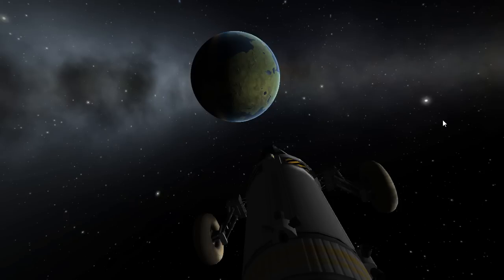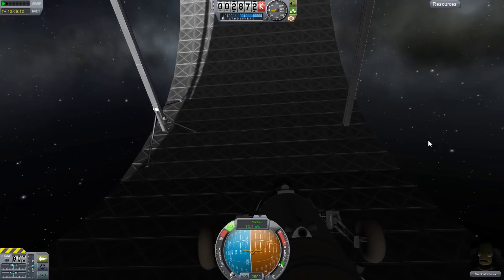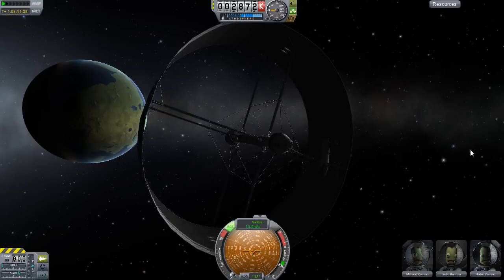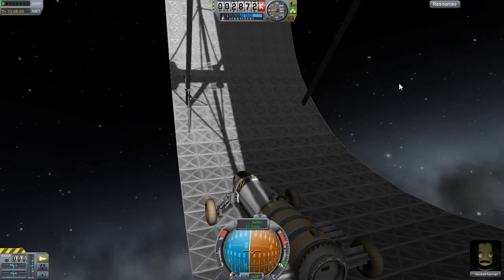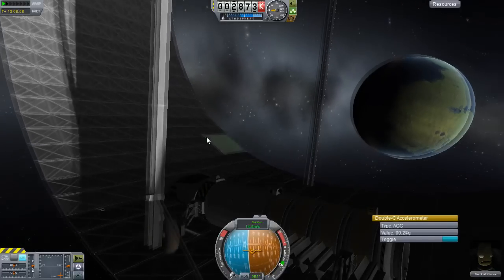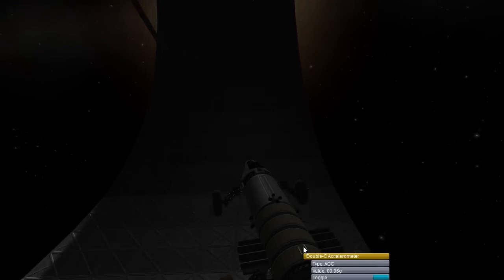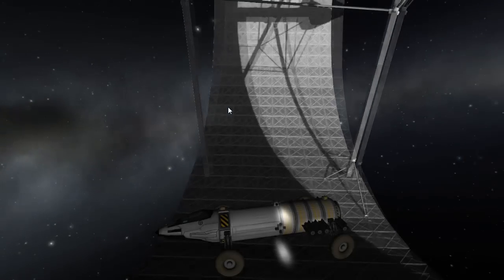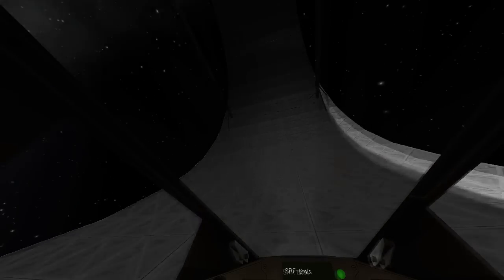Artificial Gravity: FINALE (Kerbal Space Program)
What does it look like to feel gravity in space? We find out in the finale of our Artificial Gravity trilogy as Harv drives a Kerbal around the inside of his rotating habitat.